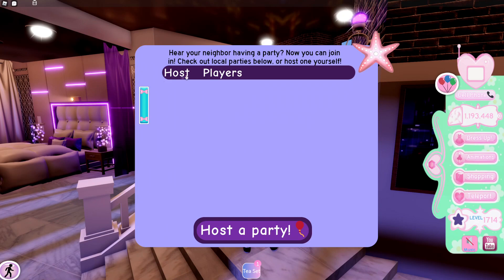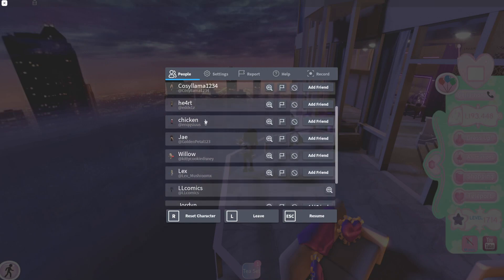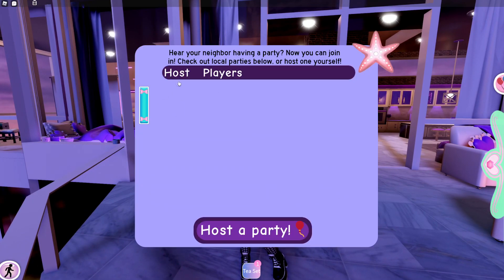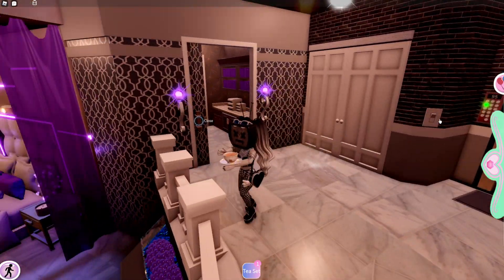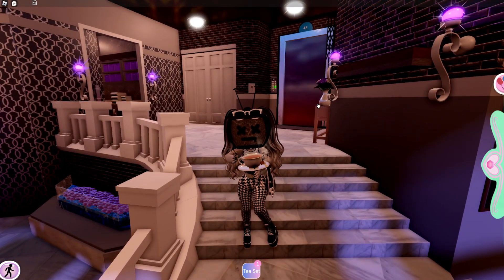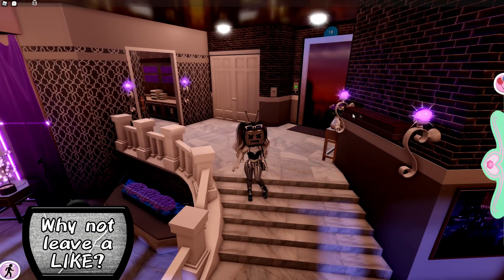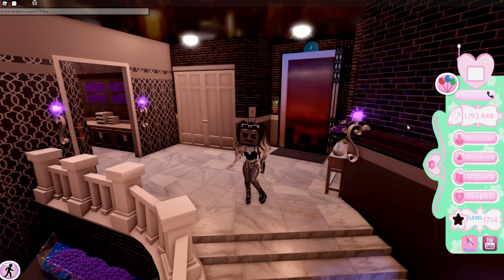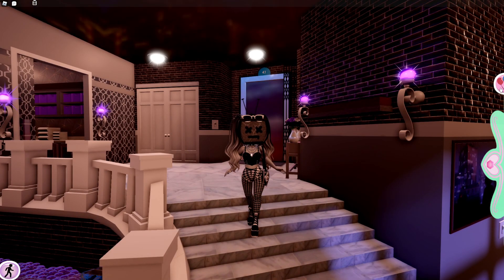MOST FORGOTTEN FEATURE in Royale High.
The day I see this be used again will be the day I actually buy a pizza from Zed